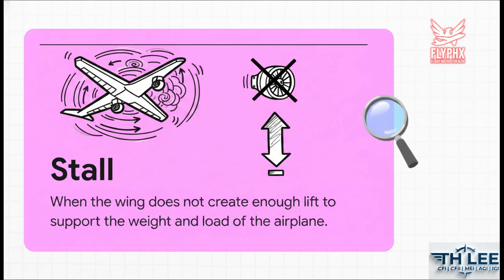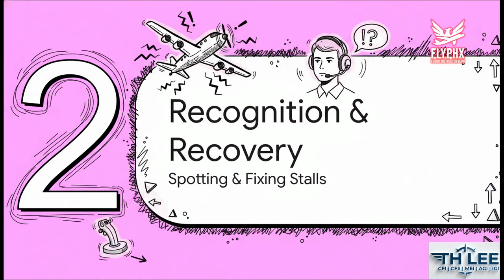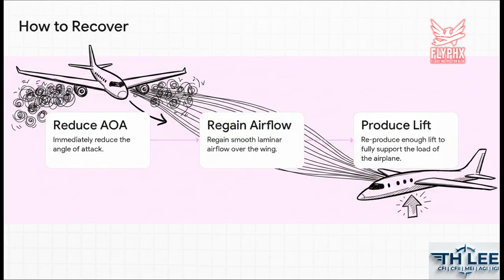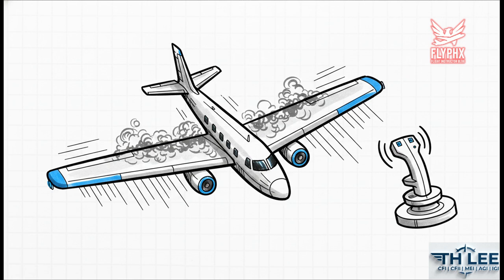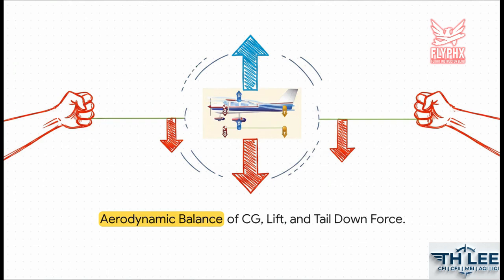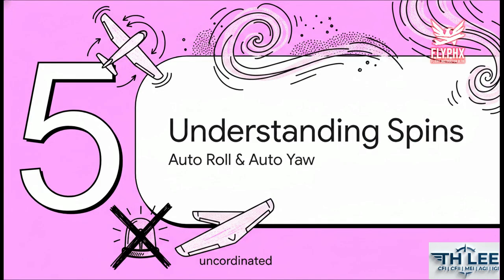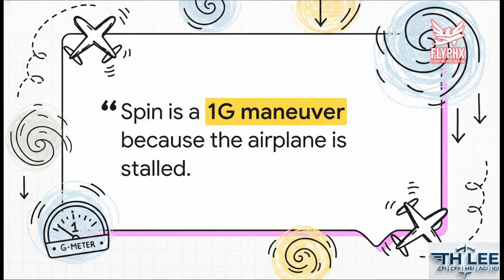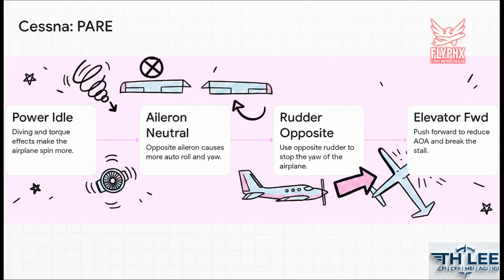Task D: How to Recover from a Spin | Airplane Stalls & Spins Explained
For many student pilots, the thought of stalls and spins can be intimidating. But once you understand the aerodynamics behind them, they become completely manageable and safe to practice!
In this video, we tackle Task D: Principles of Flight (Stalls and Spins). We will break down exactly why an airplane stops flying, what happens when a stall becomes a spin, and the exact procedures you need to safely recover every single time. Whether you are prepping for your private pilot checkride or just want to understand the limits of your aircraft, this lesson is essential viewing.
We will cover:
• The true definition of a Stall (Exceeding the Critical Angle of Attack)
• How Weight, Center of Gravity (CG), and Load Factor affect your stall speed
• The dangers of uncoordinated flight and the "Skidding Turn"
• Anatomy of a Spin: What causes an aircraft to enter autorotation?
• Stall Recognition: Using your sight, hearing, and physical feel (kinesthesia)
• The step-by-step Stall Recovery procedure
• The PARE Acronym for perfect Spin Recovery